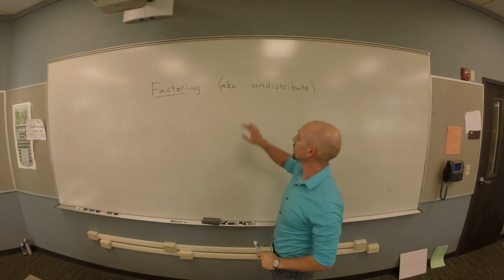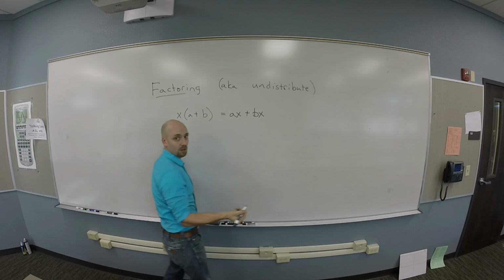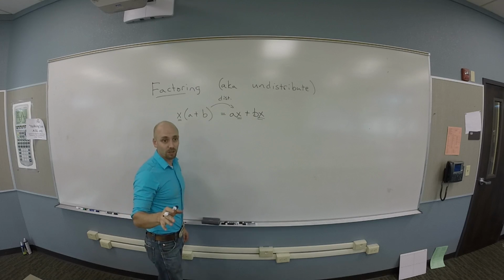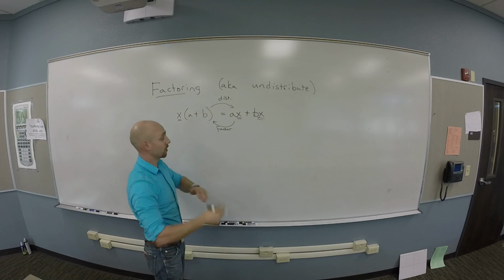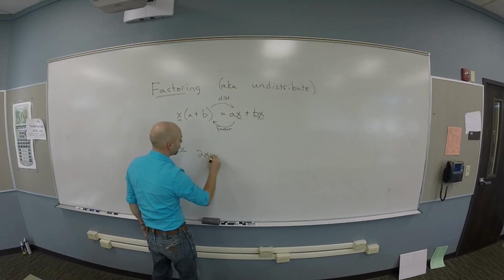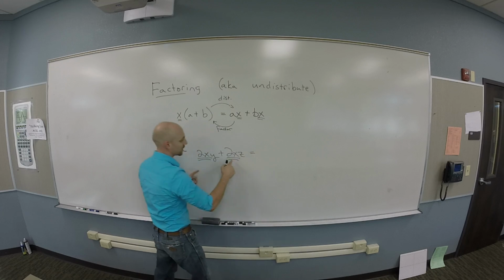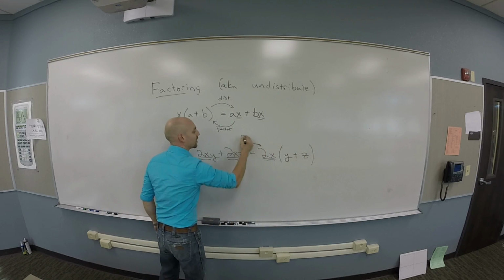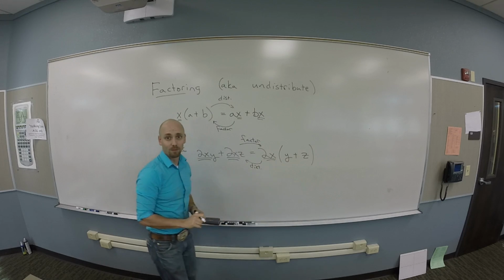Factoring - (aka Undistributing)